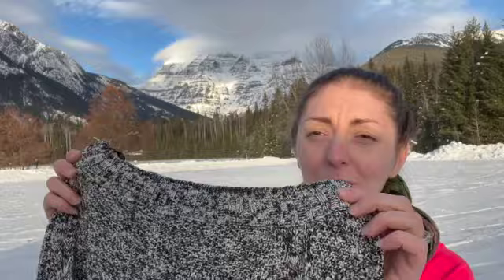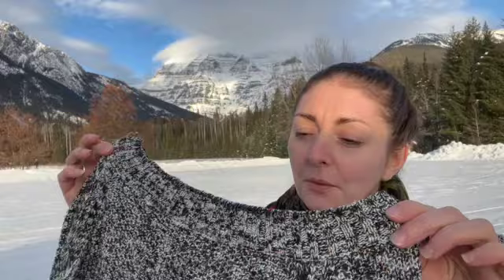How to tighten up a neckline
Do you have a top that has too large of a neckline?

In today's Workshop Wednesday, I demonstrate how to use a simple hand stitch to tighten up a boat style neckline on a knitted sweater.

I hope you enjoy today's video along with the change of scenery!

Get your free pattern, sewing tips and class updates!

Happy sewing.

Cheers,

Chelsea